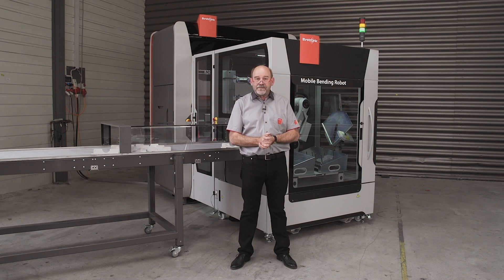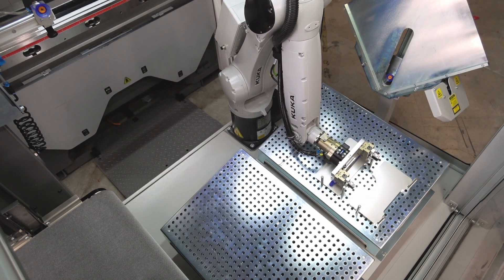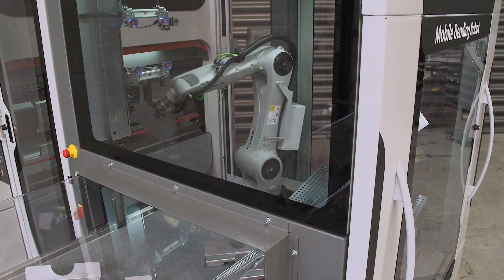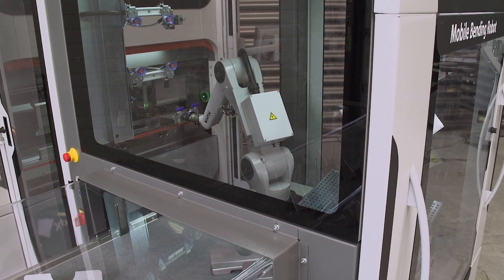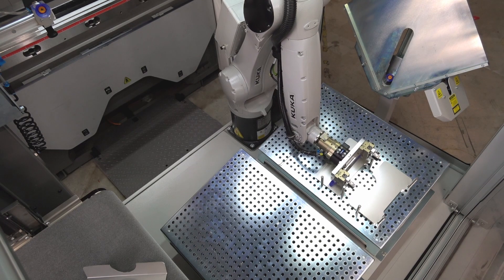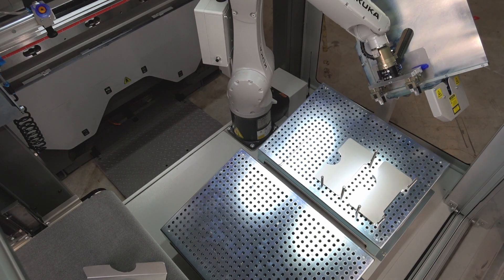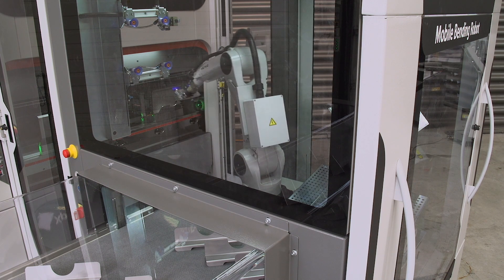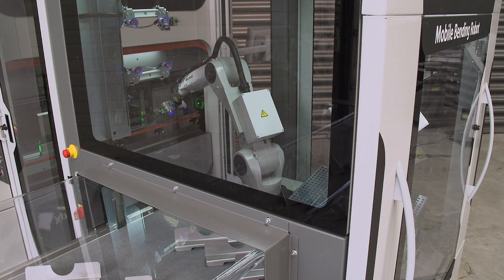Demo of the Mobile Bending Cell | Automatic bending machine | Bystronic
Experience the future of sheet metal automatic bending machines with the Bystronic Mobile Bending Cell, featuring the compact ByBend Star 40. Switch from manual to automated production for both small batches and large series. Its space-saving design and innovative conveyor system ensure scratch-free sheet metal handling and stacking heights up to 240 mm.

Perfect for optimizing factory layout, this bending cell offers flexible, high-precision bending. With robot bending and offline programming through Robot Manager, it boosts productivity while maintaining ergonomic operation—making it the ultimate automatic bending machine for modern factories.

▬ About Mobile Bending Cell ▬
In just a matter of minutes, Bystronic’s compact press brakes  ByBend Star 40 and ByBend Star 80  expand into a mobile bending cell. Manual or automatic? Both are possible with the Mobile Bending Cell. Bend large series fully automatically and complex small series manually.

▬ About Bystronic ▬▬▬▬▬▬
Bystronic leads in sheet metal processing, aiming for a productive, sustainable future. We automate the material and data flow in cutting and bending, using connected laser systems, press brakes, and innovative automation, software, and services. Our strategy promotes digitalization, expanding global opportunities in the sheet metal sector. Headquartered in Niederönz, Switzerland, we have a worldwide footprint with facilities in Switzerland (Sulgen), Germany (Gotha), Italy (Cazzago San Martino, San Giuliano Milanese), China (Tianjin, Shenzhen), and the USA (Hoffman Estates). Our network includes over 30 countries with subsidiaries and agents, ensuring global customer support. Bystronic offers advanced solutions for increased productivity, sustainability, and adapting to the sheet metal industry's changing dynamics.